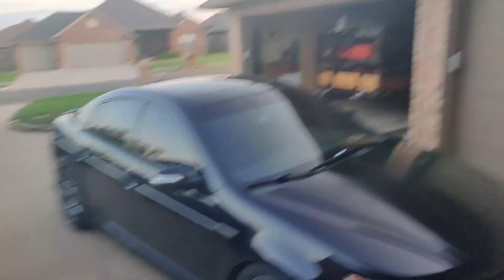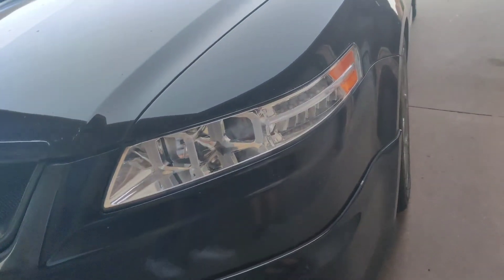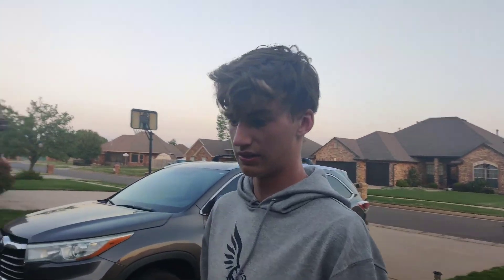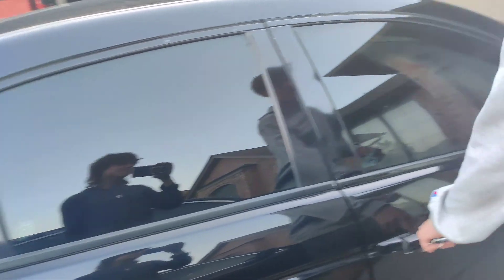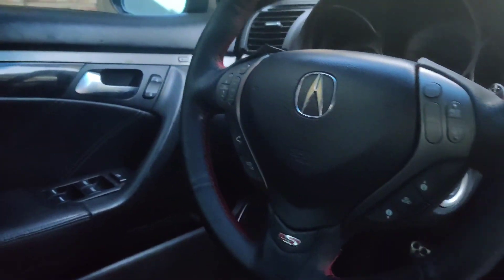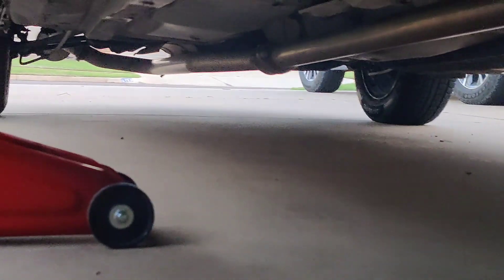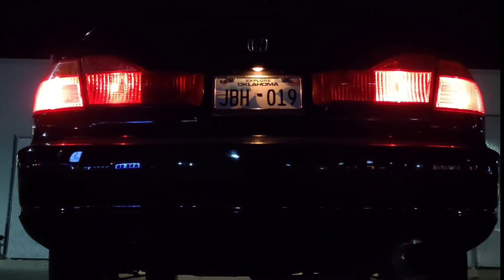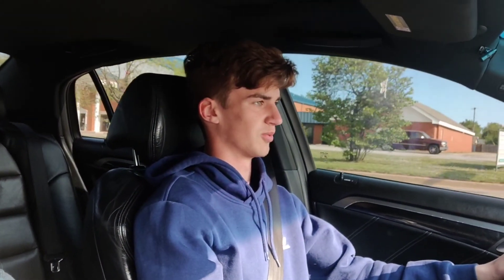Meeting Jackson, and fixing my trans! (along with any other surprise 👀👀)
i highly recommend visiting Star Tint in OKC. They did an amazing job for a really affordable price. Very friendly customer service and got the job done very quickly.

socials